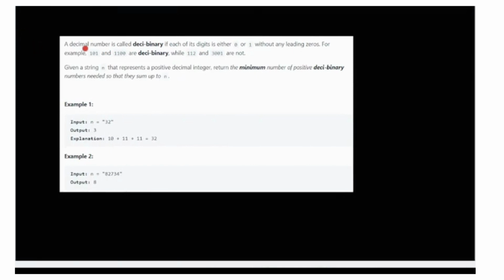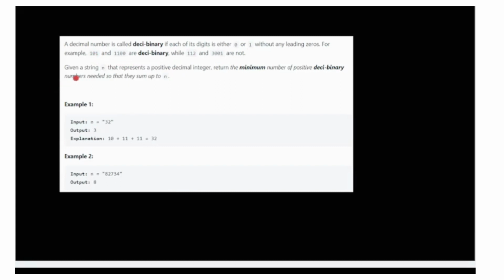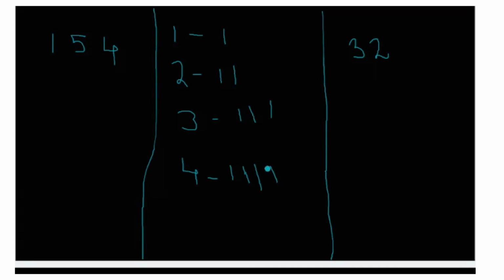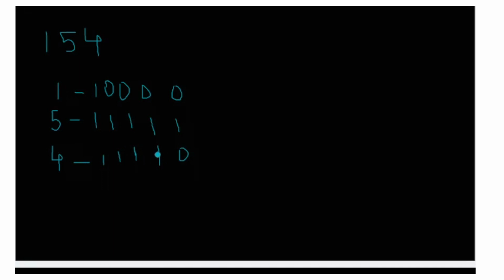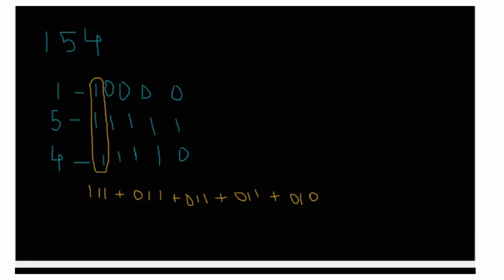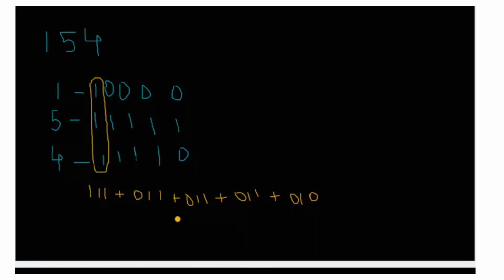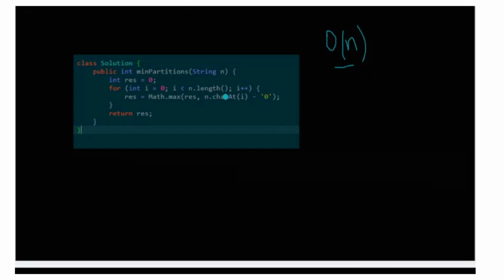Partitioning Into Minimum Number Of Deci-Binary Numbers || Leetcode Medium 1689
A decimal number is called deci-binary if each of its digits is either 0 or 1 without any leading zeros. For example, 101 and 1100 are deci-binary, while 112 and 3001 are not.

Given a string n that represents a positive decimal integer, return the minimum number of positive deci-binary numbers needed so that they sum up to n.

Example 1:

Input: n = "32"
Output: 3
Explanation: 10 + 11 + 11 = 32
Example 2:

Output: 8